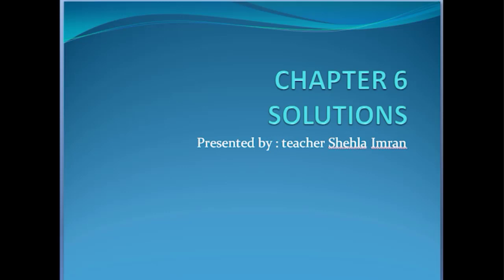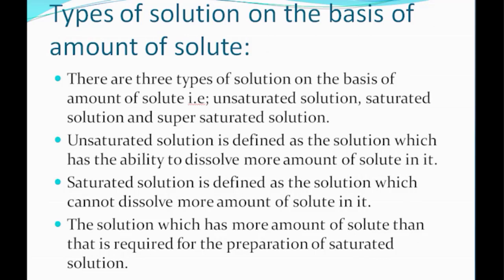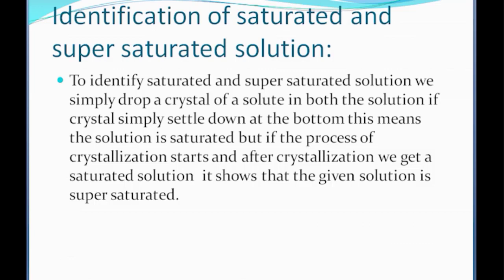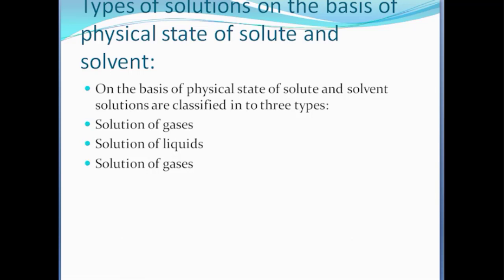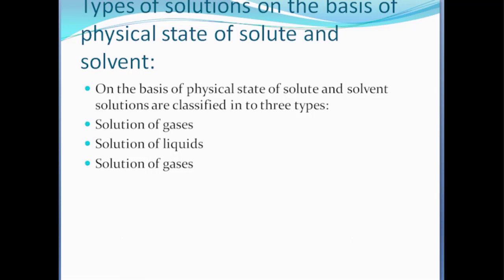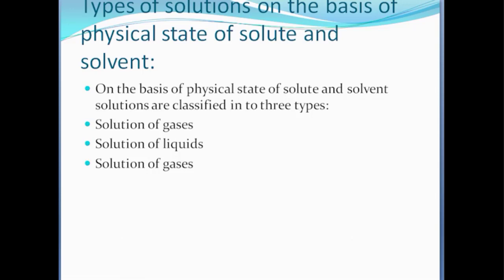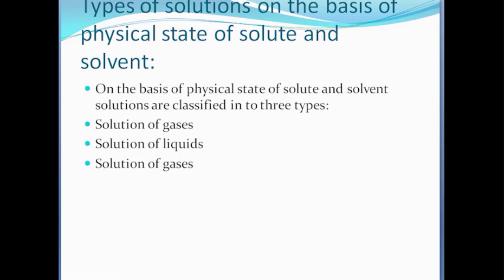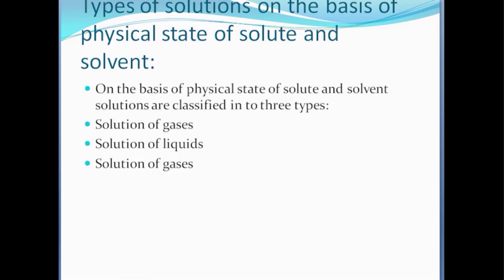Class 9 Chemistry (Session 1 Chapter 6 Solutions Page 106-116)